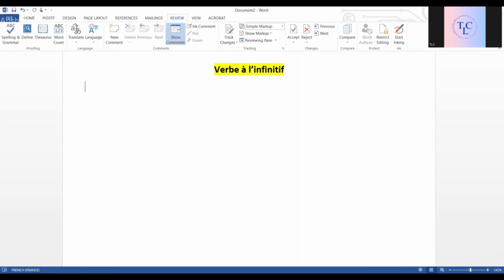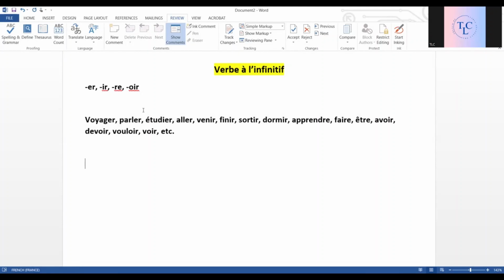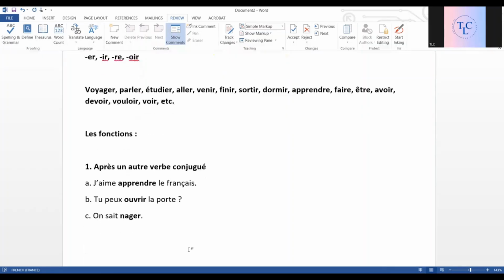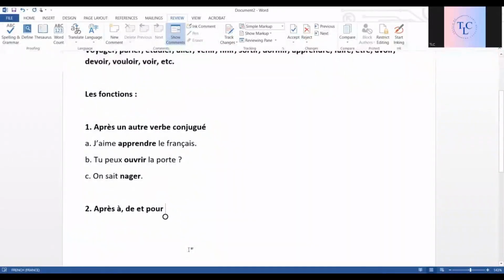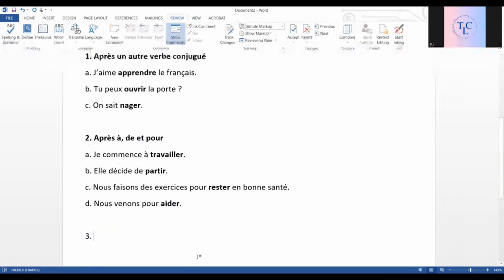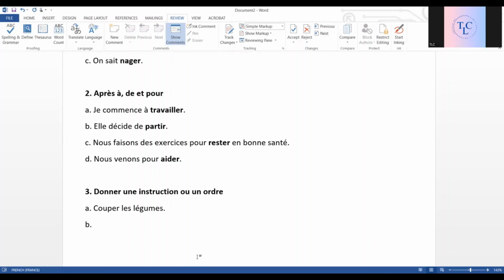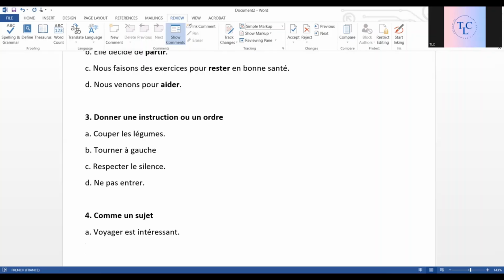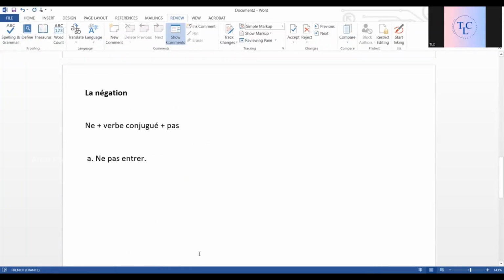W5 L5 Verbe à l'infinitif